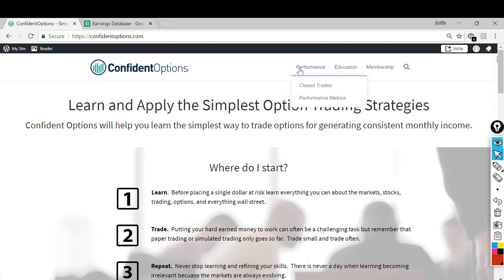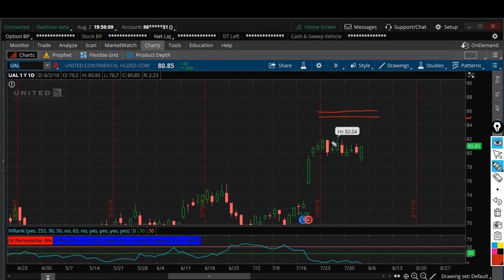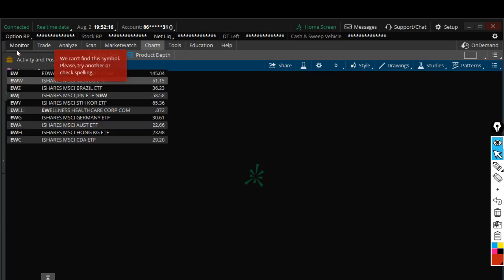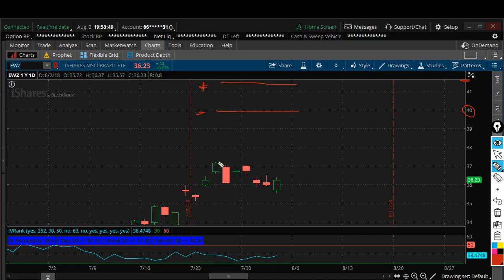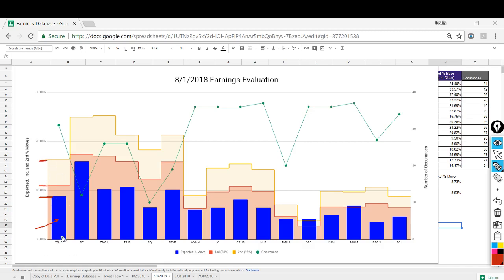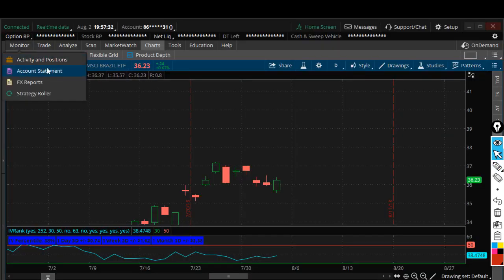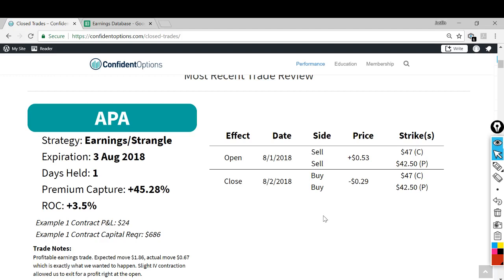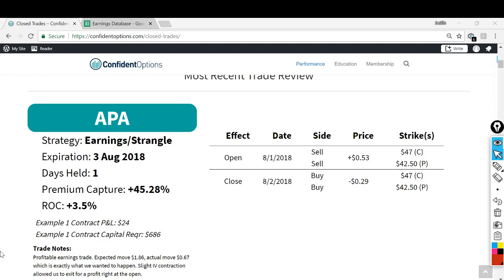8 2 2018 MGM APA UAL Trade Recap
Trade recap for trades closed 8/2/2018.  APA, MGM, UAL, EWZ